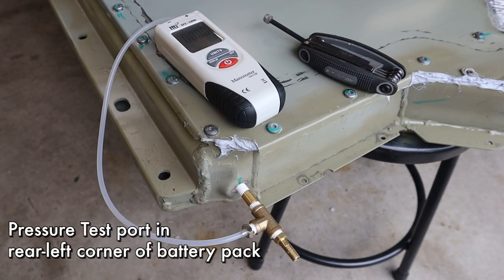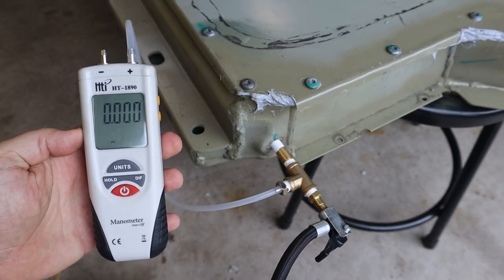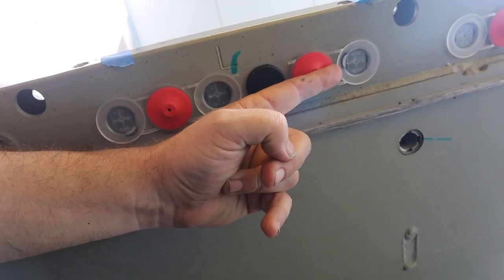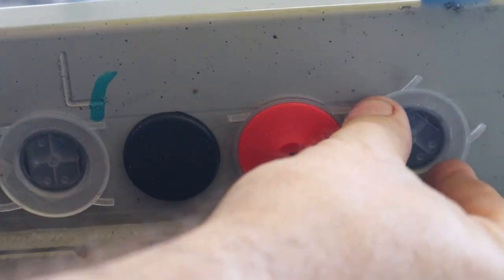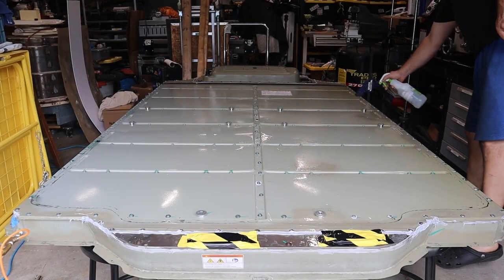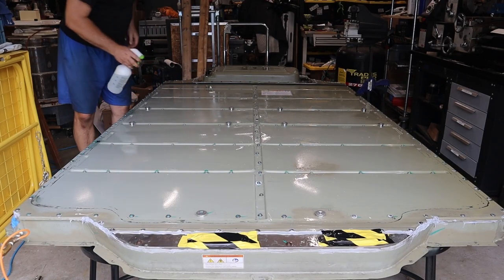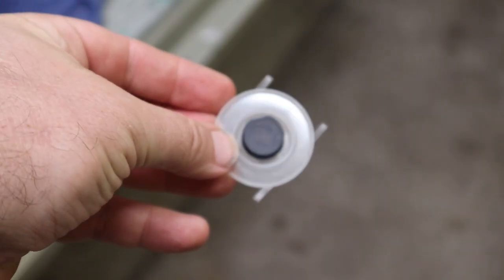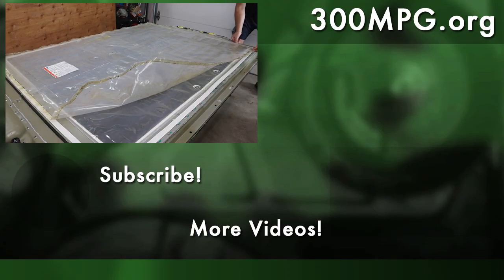DIY Tesla Battery Repair: Pressure Testing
I pressure test the 2013 Tesla Model S battery pack to make sure it's water-proof. When it doesn't pass testing, I troubleshoot WHY!

00:00 Pressure Testing overview
03:39 Pinched O-Rings
07:54 Failed Test
08:10 New Air Pump
09:43 Spraying for Leaks
10:34 Front Leak
12:01 Front Leak Fix
12:35 Breather Installation
13:17 Front underside breather
13:50 Reinstall Side Rail Covers
14:25 What's Next!

Pressure-testing makes sure that the battery is waterproof.
The test is supposed to be done at LESS than 0.2 PSI (Above that, the umbrella valves open.) Tesla calls for using a special pressure regulator which can get down to that low of a pressure. Since I didn't have that, I just used my Ryobi tire pump. After that, I found that an aquarium air pump actually worked a little better, since it's ever lower pressure and flow.

It turned out that I had MULTIPLE leaks!
A few of the new umbrella valves that I installed had their o-rings pinched! Very obvious once I found them.
There were also several bolts/screws which leaked. I believe that's because I had somebody else working with me when we installed the screws. I didn't double-check the work, and it looked like a couple screws weren't torqued-down. Adding a little more sealant and re-torquing the screws fixed that.
The last leak was the hardest to find. It turned out that a screw stripped out the threads of the aluminum case of the battery. I drilled out the hole slightly larger and installed a helicoil to replace the threads. Then I added additional sealant and torqued the screw down.

After all that, the pack passed the pressure test and I could install the gore breathers and the side rail covers.

Sikaflex Sealant
M5 Helicoil kit
Brass Schrader Valves
1"/26mm Silicone plugs